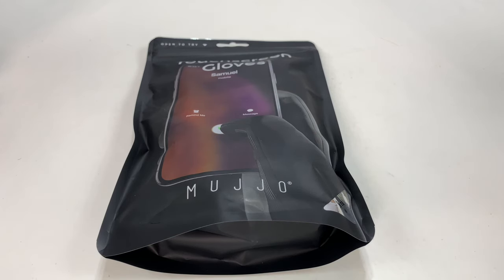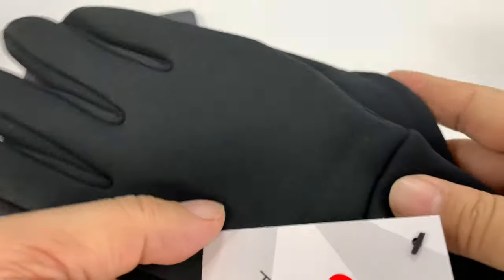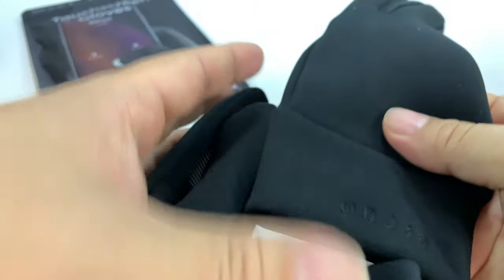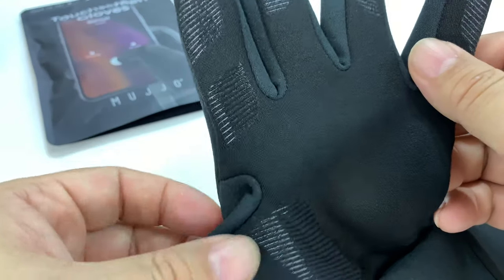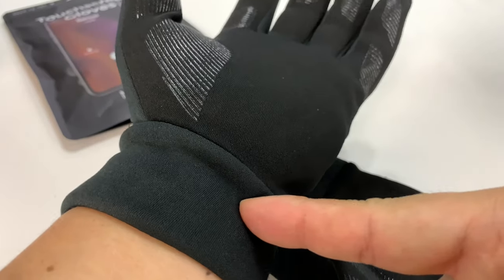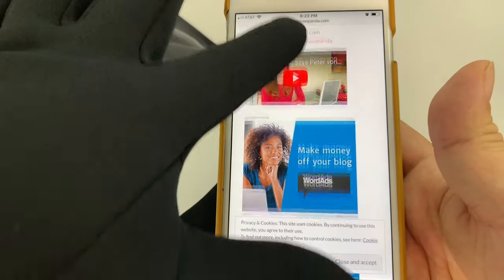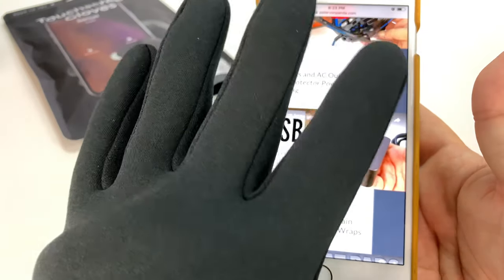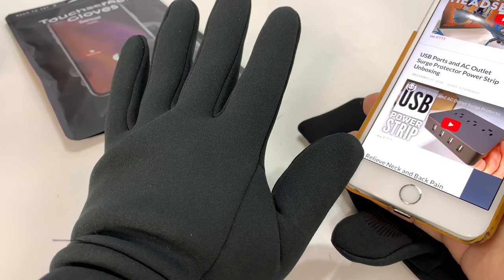Premium 3M Thinsulate Touchscreen Gloves by Mujjo Review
Mujjo Touchscreen Gloves for Winter with 3M Thinsulate | Touch Screen Gloves for Men, Women | Windproof Thermal Insulated Texting Gloves (Extra Large)
by Mujjo

TAKE ANY CALL, AT ANY TEMPERATURE - NEW Mujjo winter Mens and Womens Touch Screen Gloves. Extra insulation with 3M Thinsulate. Glove mimics skin's conductive properties. Use all hand to touch screen.
PERFECTLY BLENDED TECH GLOVES / 3M THINSULATE GLOVES - Durable 3-layer top laminated with 3M Thinsulate. Stretch-knit fabric & wrist cuff stretches to fit. Soft integrated fleece adds comfort, warmth.
UNRESTRICTED EXPERIENCE, FULL HAND TEXTING GLOVES - Conductive gloves not limited to 1-2 fingertips; use all fingers & hand. Works any smartphone: iPhone Xs, Max, XR, Galaxy S9, iPad, Apple Watch.
EXCELLENT COLD WINTER THERMAL GLOVES / WINDPROOF GLOVES - 'Sandwich' construction makes perfect wind proof gloves. Fabric stretches for comfortable pre-curved fit. Stretch wrist cuff seals out cold.
NON SLIP WINTER GLOVES, 2 YR WARRANTY - Optimized sticky silicone grip lines strategically placed on glove hand keep phone tightly nestled in palm, even on wet and stormy days. Retail packaging.

All-new Mujjo Touschscreen Gloves with 3M Thinsulate
Take any call, at any temperature
They say lightning can’t strike twice, but turns out that it can. Mujjo pioneered the world’s first 5-finger touchscreen-enabled glove years ago. Now they’ve given it a complete upgrade by drastically refining the design. This time around, the fabric is impregnated with a highly conductive treatment, before being sewn into a slim, stretchy profile to fit your hand. It works all the time, every time. After all, no one wants to take their glove off to scroll through Instagram.

Highly acclaimed glove back in a better & warmer design - great for men & women
Works with any iPhone, iPad, Apple Watch, Samsung device or smartphone
Unrestricted touchscreen experience. Use the whole hand including fingers, palm or knuckles!
Excellent insulation & wind resistance with durable triple-layer top, laminated with 3M Thinsulate
Stretch-knit fleece fabric stretches 4 ways for a comfortable pre-curved fit
Stretch cuff seals snugly around the wrist to keep out the cold air
Integrated fleece makes gloves soft, warm and comfortable on the inside
Safe phone grip with optimized anti-slip silicon pattern grip lines
 mujjo
mujjo
mujjo
mujjo
Unrestricted Touchscreen Experience
Accurate and responsive touchscreen experience
Glove mimics conductive properties of skin
Use all fingers, palm or even knuckles
Not restricted to use of 1 or 2 fingers
Fabric impregnated with conductive treatment
Simple, Slick, and Secure
4 sizes - Small, Medium, Large, Extra Large
Unisex design tested on different hand shapes to fit both Women & Men
Excellent insulation with 3M Thinsulate
Soft & warm inside with integrated fleece
Secure anti-slip grip
Compatible with (almost) Every Phone
Compatible with any capacitive touchscreen touchscreen device
Works with Apple devices including all models of iPhone, iPad, Apple Watch
Works with all Samsung devices including S9, S8, Note 9, Galaxy Tab, Wearables, etc
 Mujjo Expedition Money LLC
A Financial Wellness Program That Works